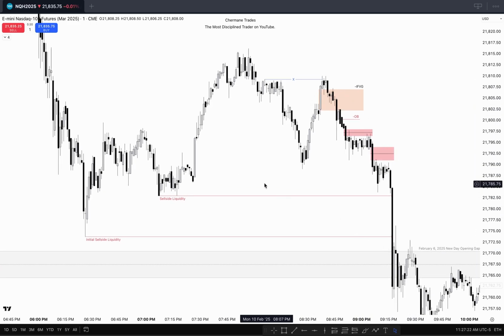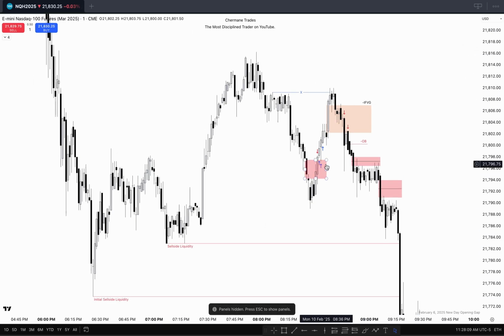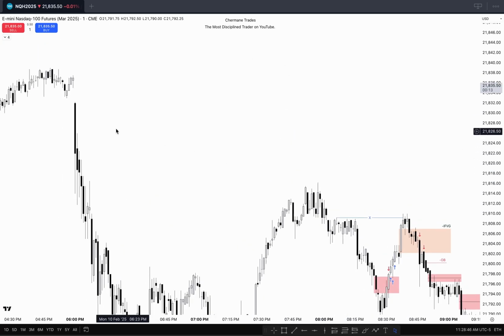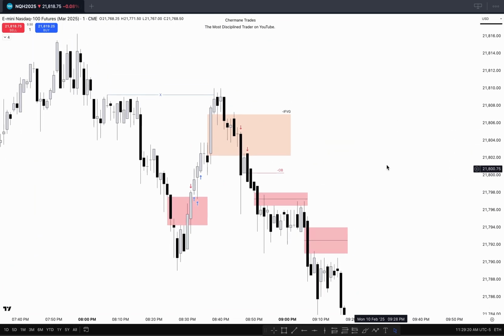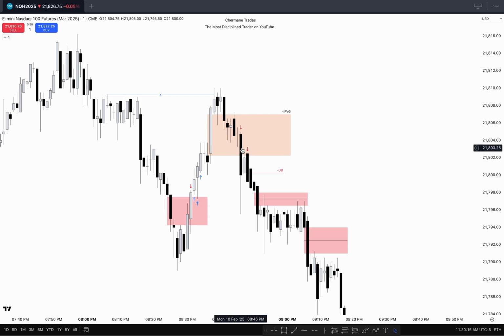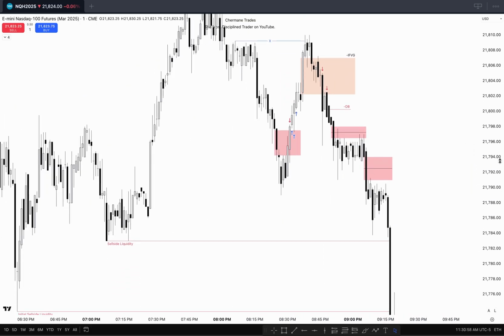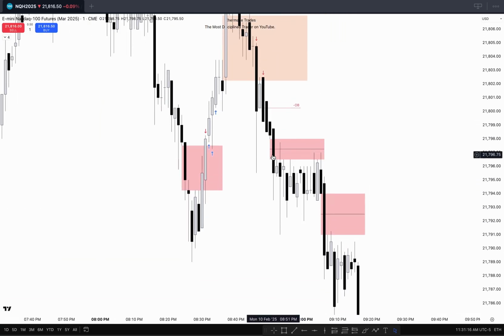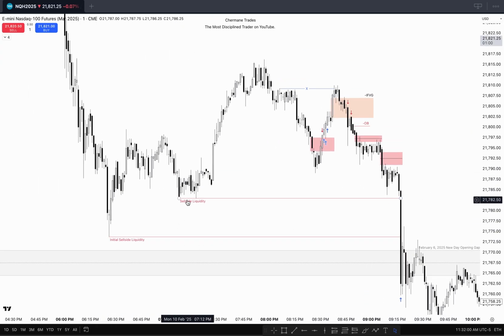MNQ Trade Recap \ Flipping Bias and Re-entering Trades \ Orderblock Entry \ ICT CONCEPTS